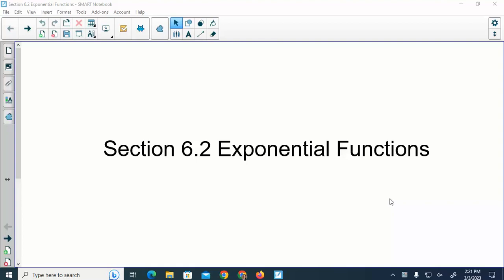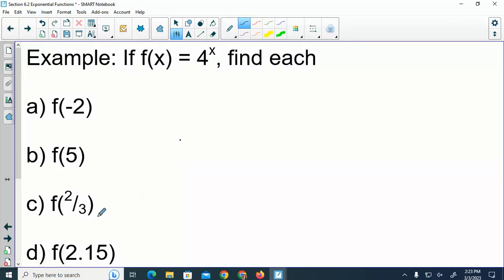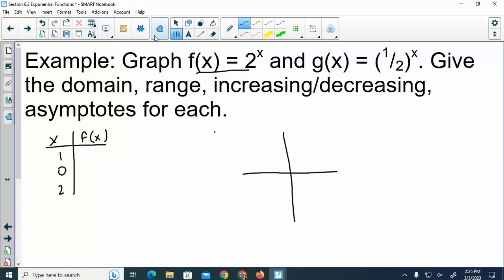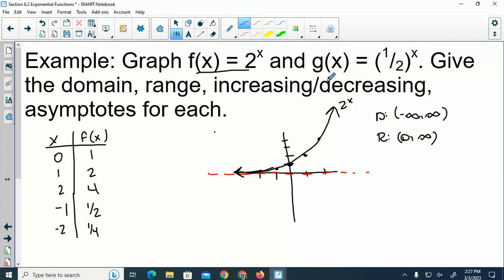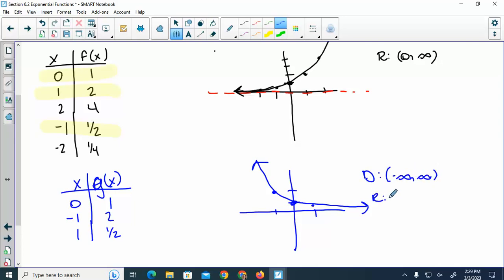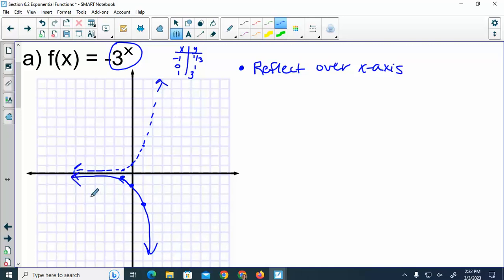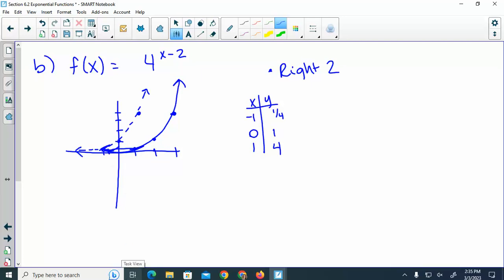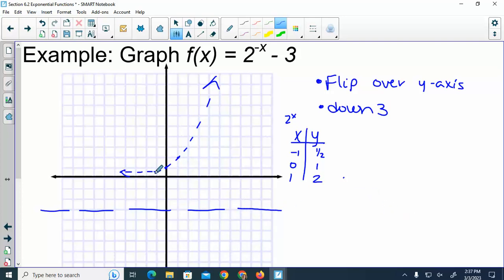Section 6 2 March 3 8th hr